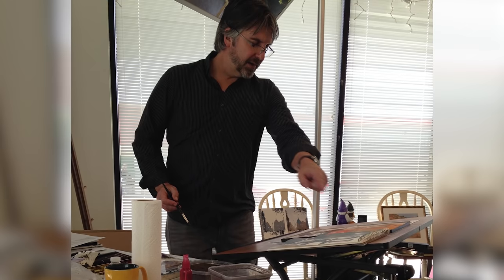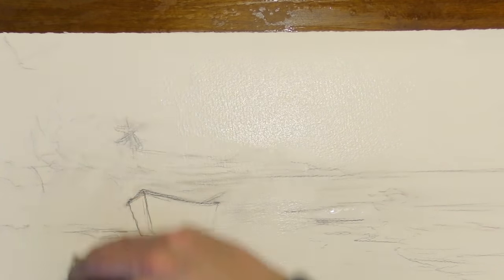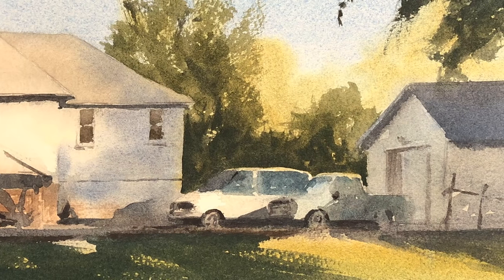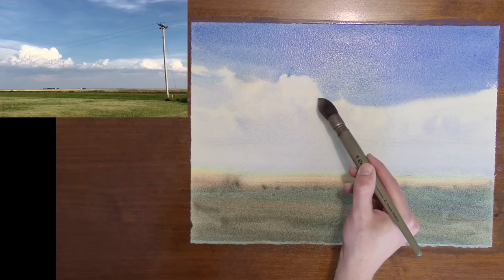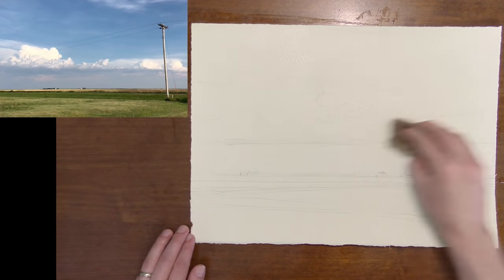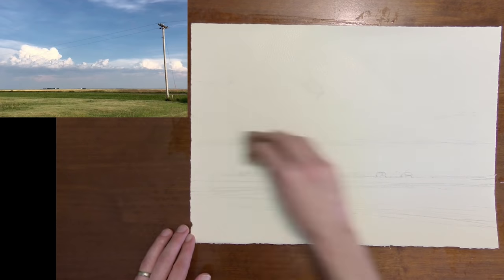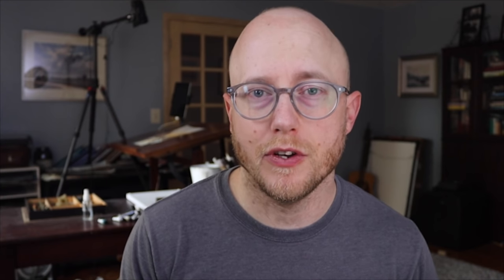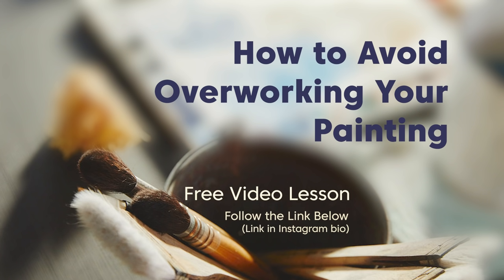Why I Stopped Taping Down My Watercolor Paper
The first time I tried to paint without taping down my paper I hated it. I felt out of control and uneasy.

Then I took a workshop with watercolorist Andy Evansen. In watching him paint, I began to realize how important that first wash of your painting is.

There are some major benefits to painting this way. I talk through all of the advantages and some disadvantages of this method in this week’s video.

-Matt

P.S. My new Watercolor Community is up and running! It’s exciting to see artists from around the world and every skill level all learning together in one place.